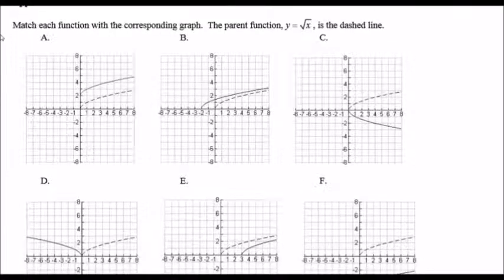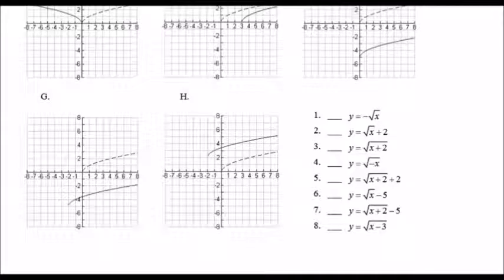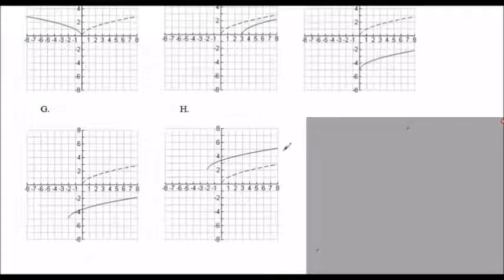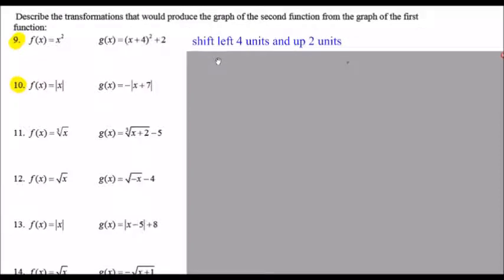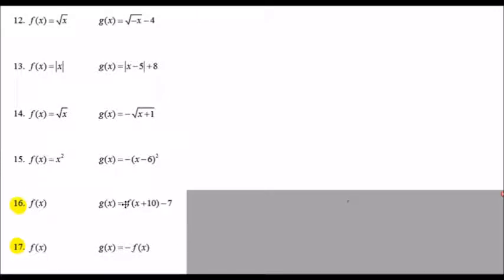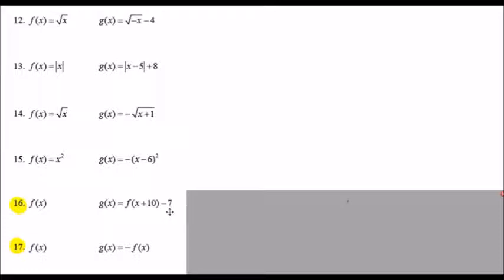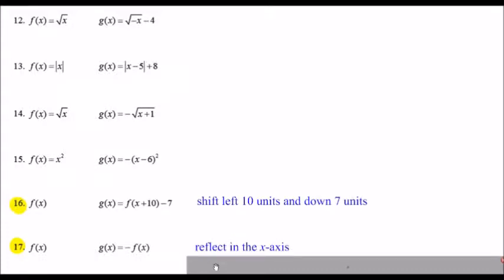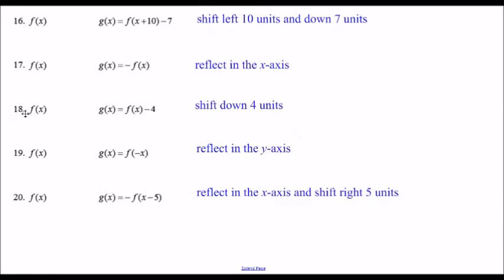1 3b Transformations of Funcitons shifts, reflections basic applications